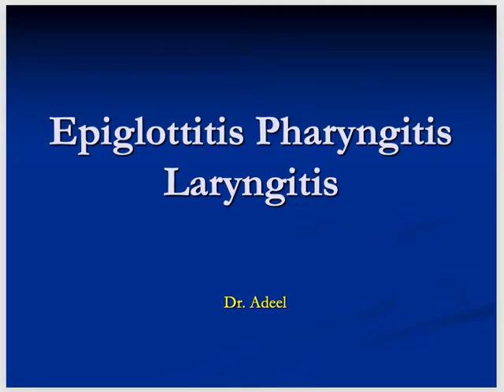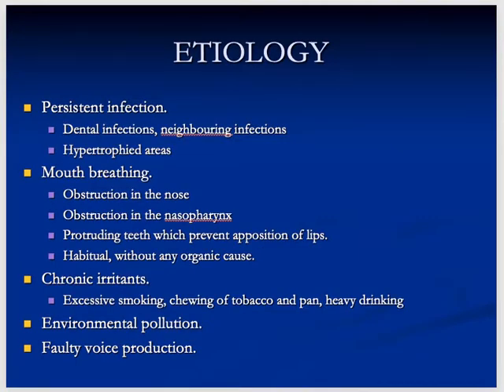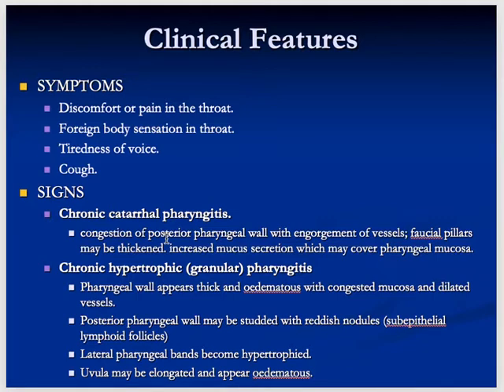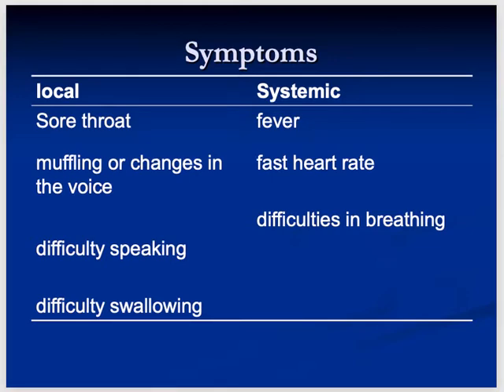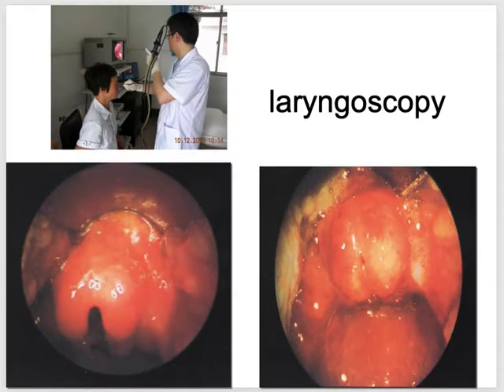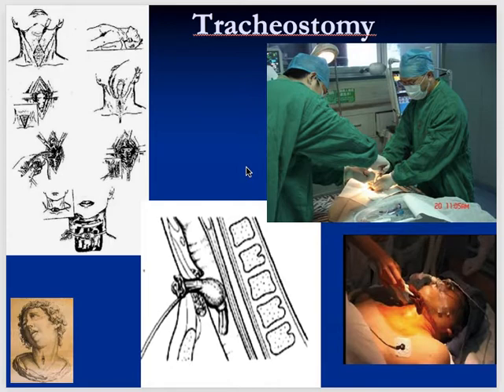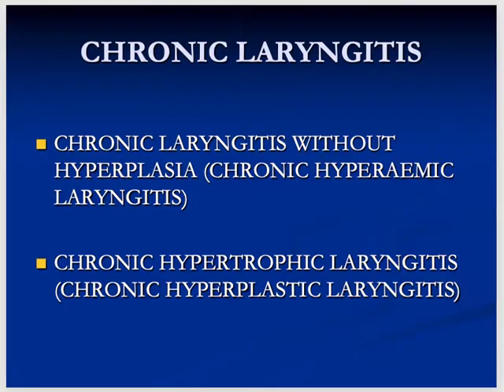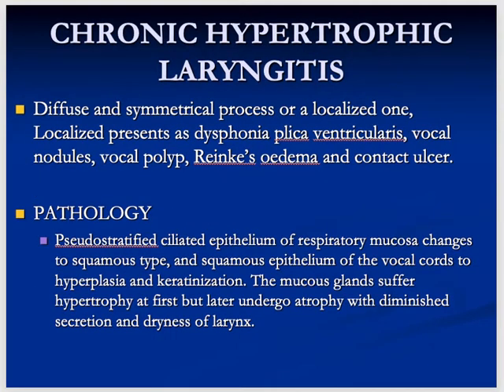Chronic Pharyngitis, Laryngitis, Epiglottitis and Tracheotomy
Online lecture about Chronic Pharyngitis, Laryngitis, Epiglottitis and Tracheotomy in this part. Video is done on power point. I am not professional in editing and not using any special equipment to record. so excuse please.…